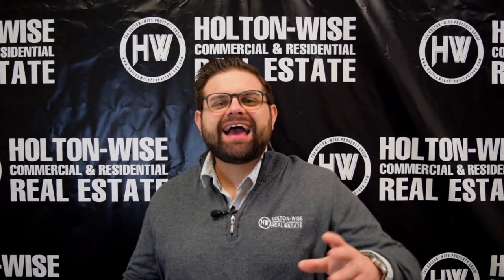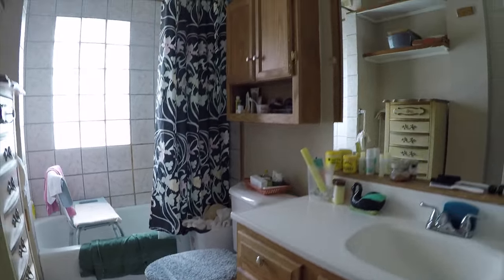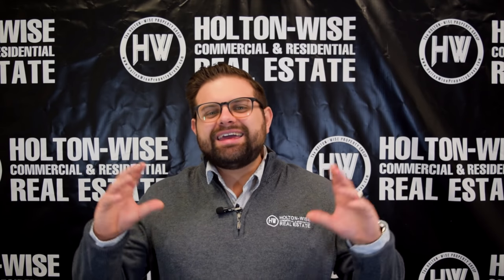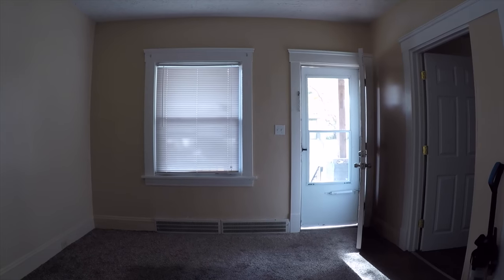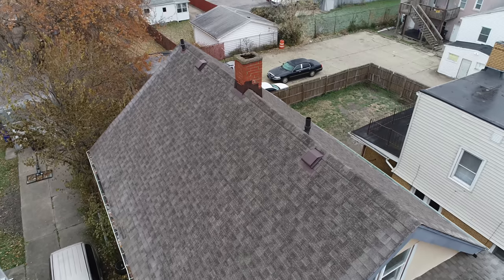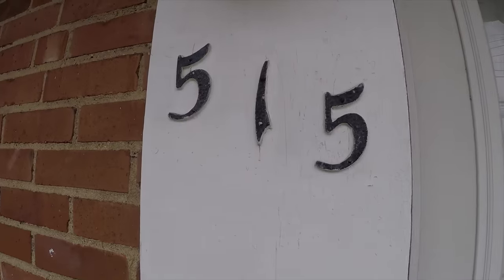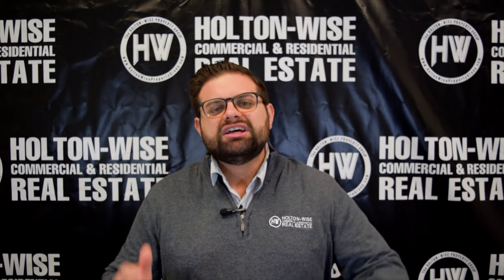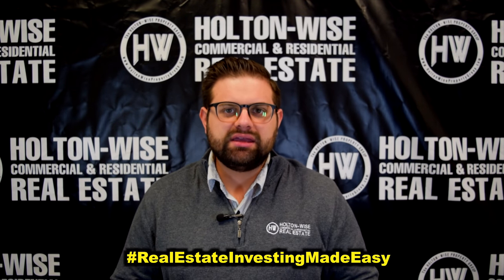Multi Family: Cleveland | Investment Properties For Sale - 4306 Stickney, 3514 Behrwald & 515 E 222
Cleveland, Ohio is one of the most affordable markets for multi family investment. In this video professional Real Estate Broker, Investor & Property Manager James Wise from Holton-Wise presents three highly profitable income properties that investors can purchase for passive income.

HoltonWise Cleveland Ohio Rental Property Insurance Agency